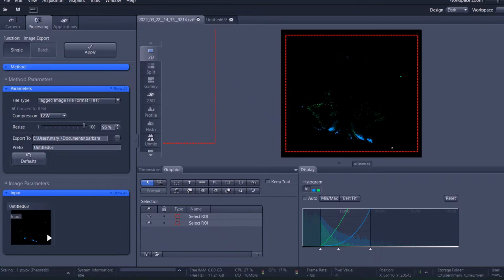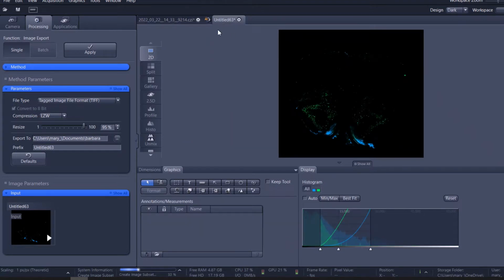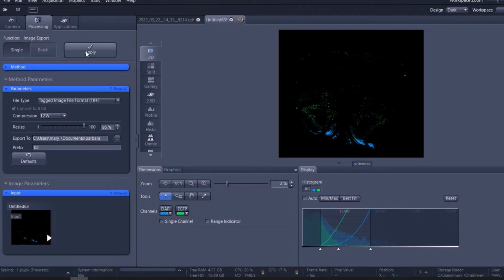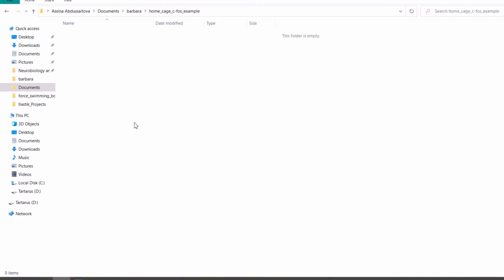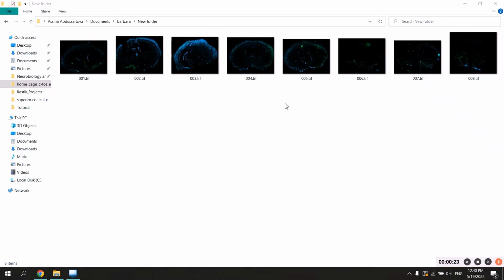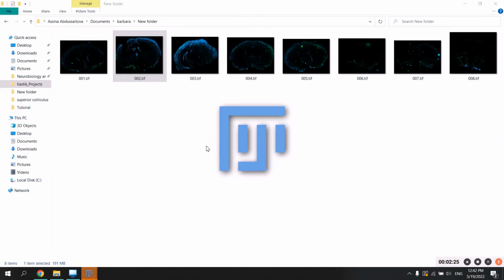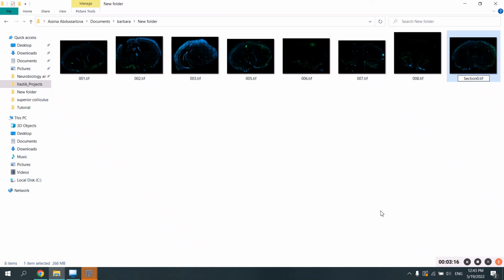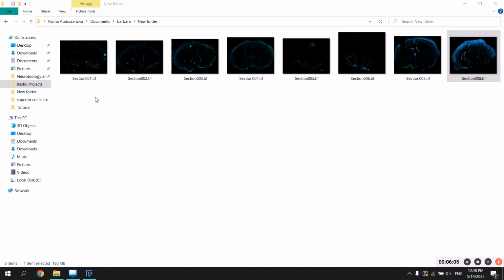Episode 2: preparation of images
This is a step-by-step guide on how to work with BrainJ/Episode 2: preparation

Remember, whenever you use BrainJ as a tool for your research, cite them in your references